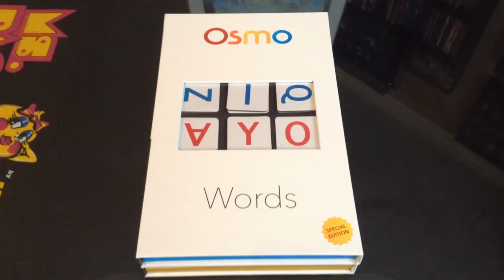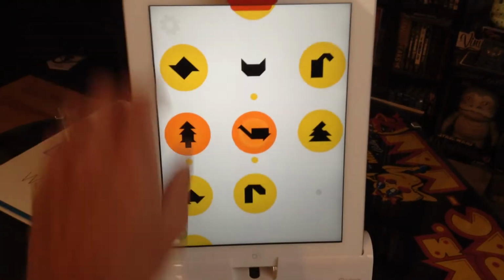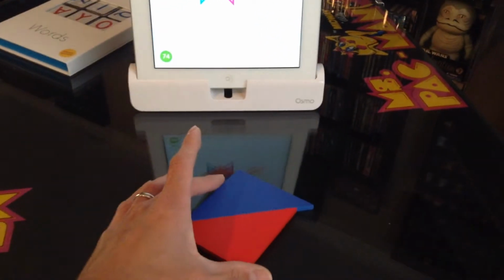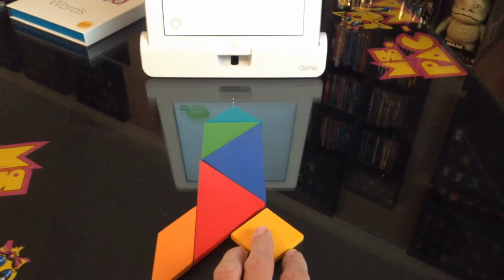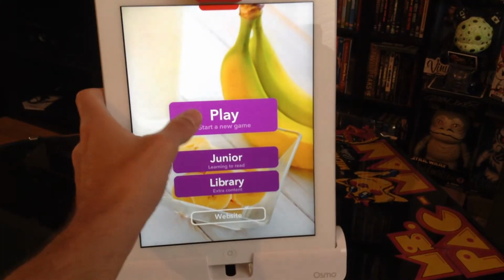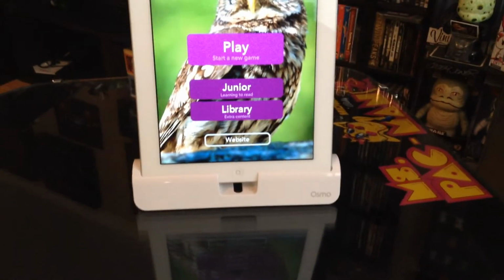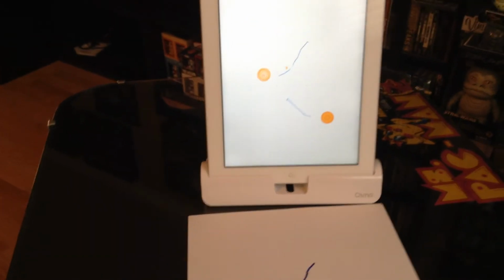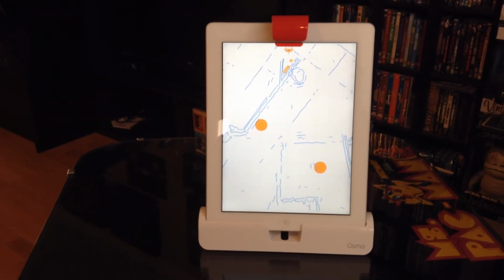IPad game OSMO review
This video is not intended for children under 13. Playing with OSMO Tangram, Words, and Newton games! everything shown in this video for $79.99